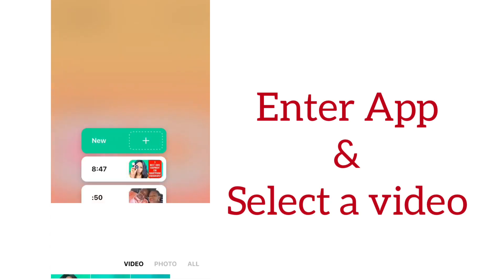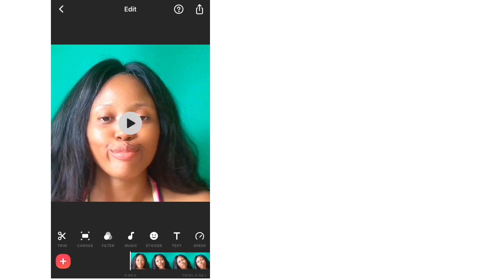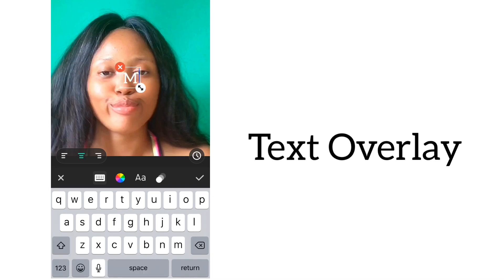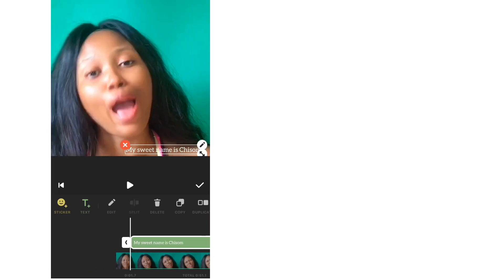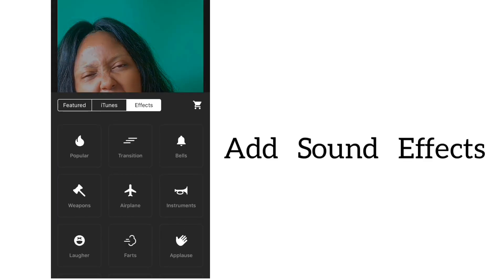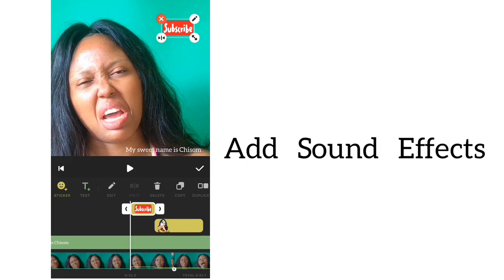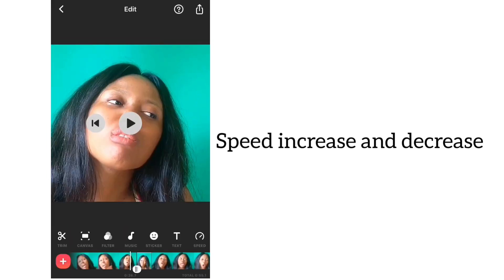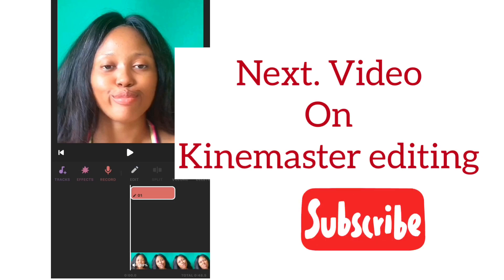BEST AND EASIEST SMARTPHONE EDITING APP: Inshot Tutorial/ free app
when it comes to the best smartphone editing app that are free and have no watermark, my favorite is inshot.
This is the smartest inshot tutorial you will come across
on this inshot tutorial 2019, I will show you step by step how I use the best smartphone video editing app for free without watermark
This video editing app is available for both iPhone and android users
Feel free to check my previous videos cause you will find then interesting